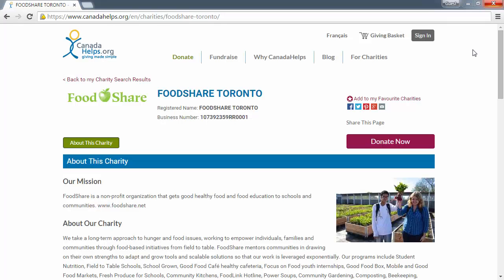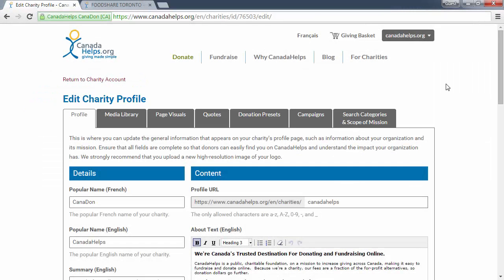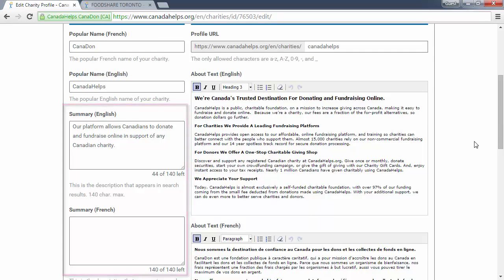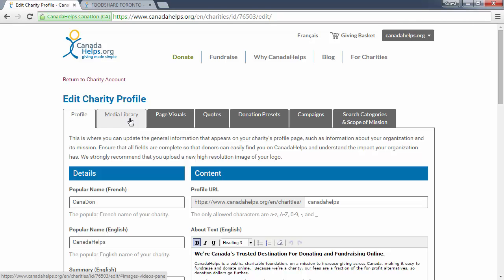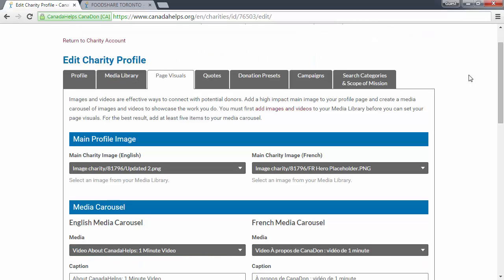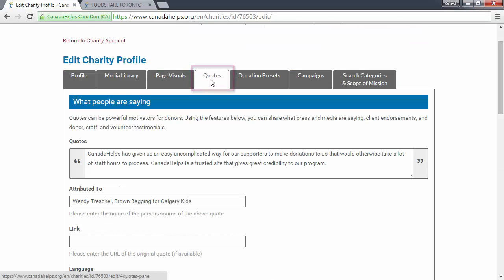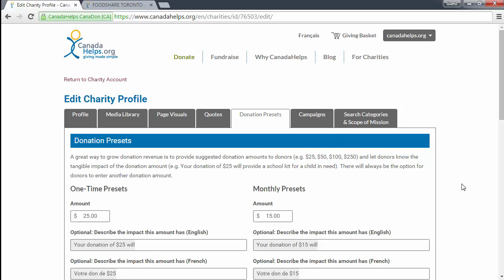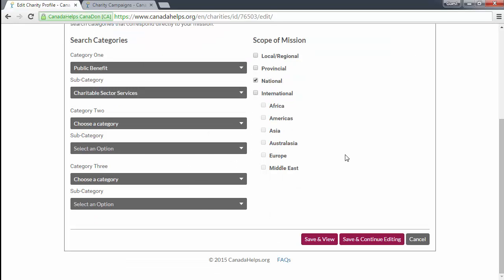Create Your CanadaHelps Charity Profile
Learn how to create your charity profile on CanadaHelps. You'll learn how to add your mission and description, page visuals including photos and videos, suggested donation amounts, search categories, scope of mission, and more.